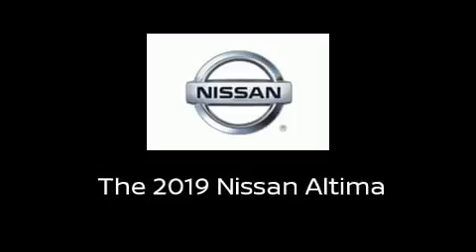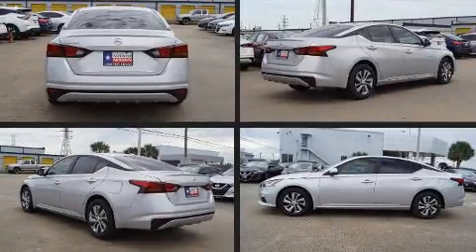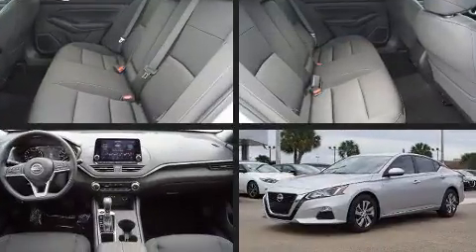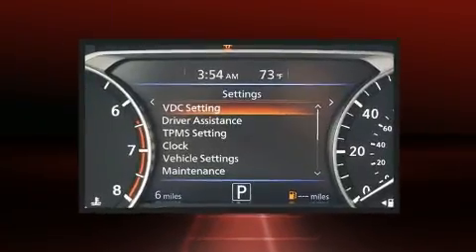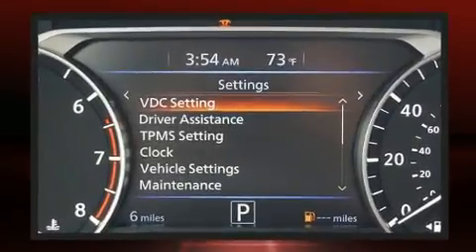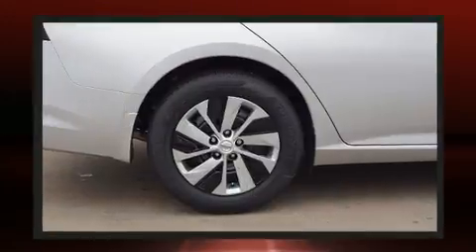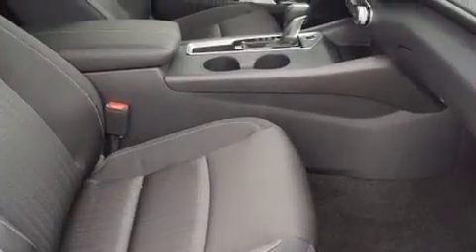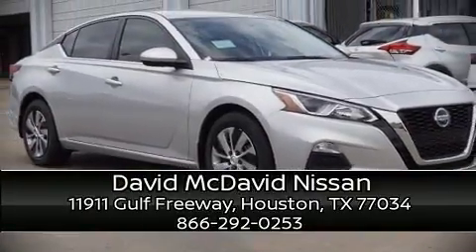2019 Nissan Altima 2.5 S in Houston, TX 77034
Discerning drivers will appreciate the 2019 Nissan Altima. This 4 door, 5 passenger sedan leads among competitors in its segment. Under the hood you'll find a 4 cylinder engine with more than 170 horsepower, and for added security, dynamic Stability Control supplements the drivetrain. Top features include a split folding rear seat, front and rear reading lights, variably intermittent wipers, tilt steering wheel, power door mirrors, remote keyless entry, cruise control, and 1-touch window functionality. Premium sound drives 6 speakers, providing you and your passengers a sensational audio experience. Take assurance in side curtain airbags, providing head protection in the event of a severe collision. We have a skilled and knowledgeable sales staff with many years of experience satisfying our customers needs. We'd be happy to answer any questions that you may have. Stop in and take a test drive!